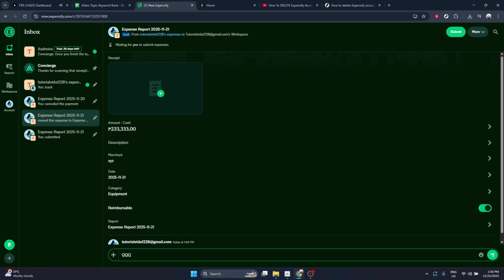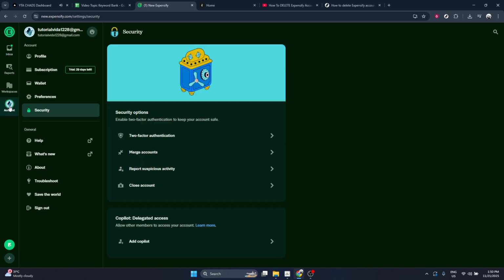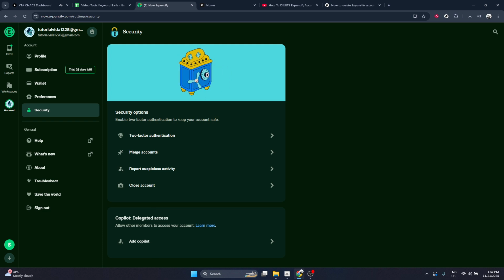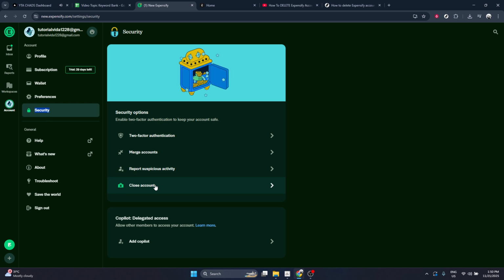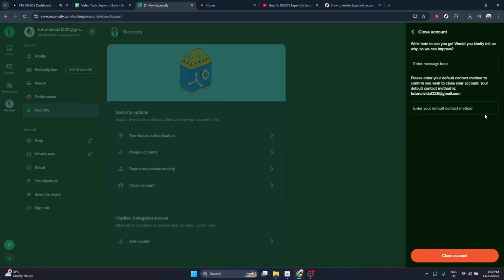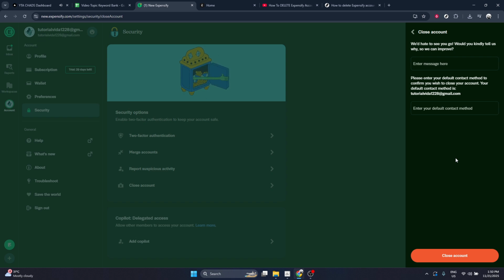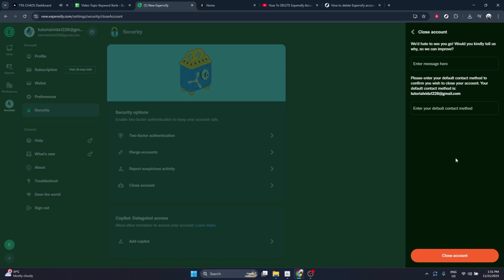How to Delete Expensify Account | Full Guide 2025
In this video, you’ll learn how to delete your Expensify account, manage your personal data, and close your account securely.